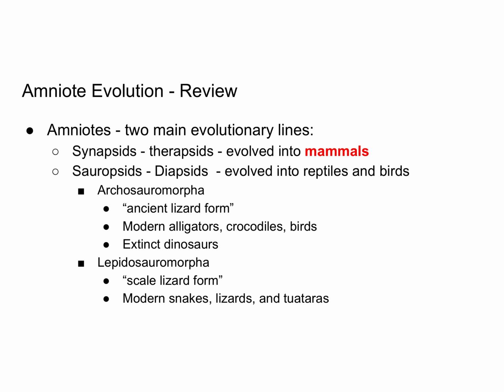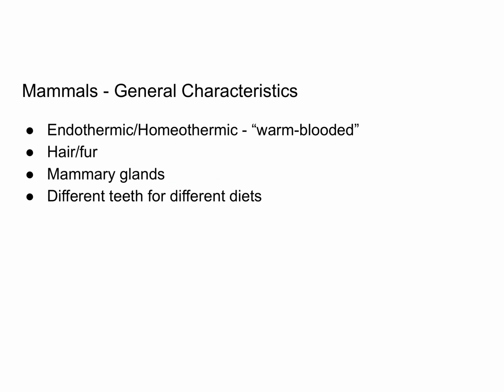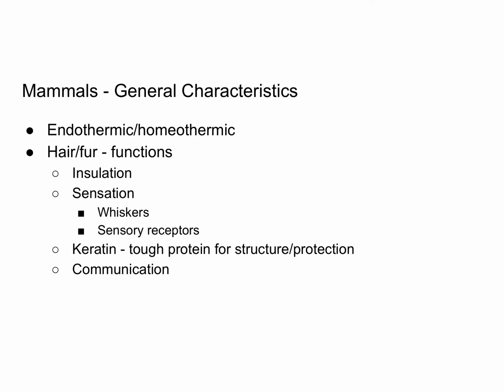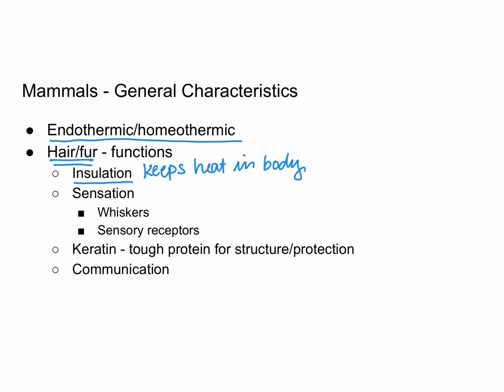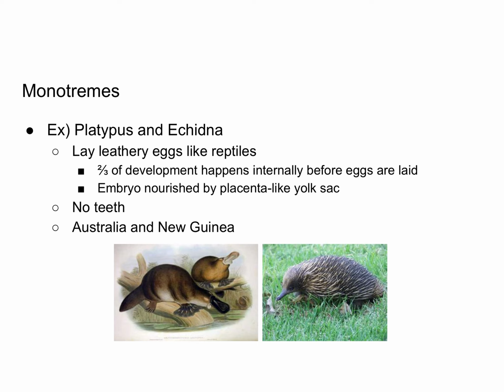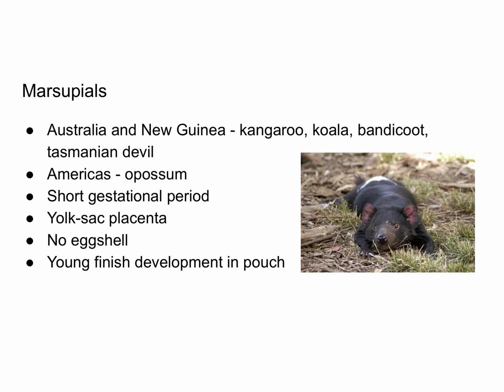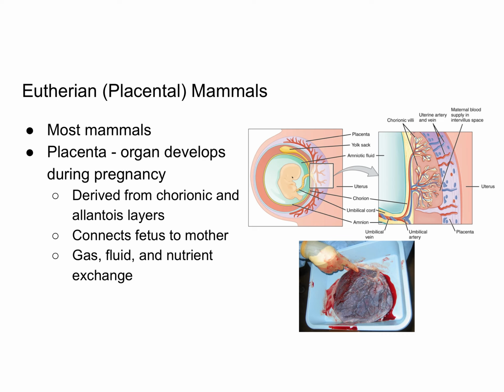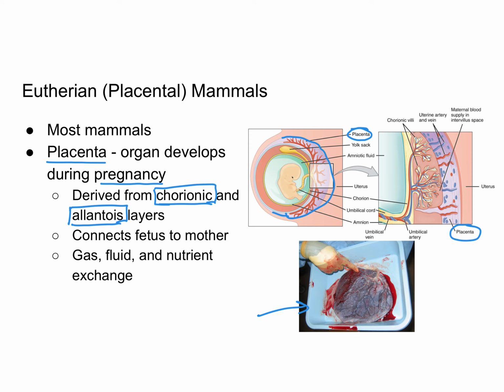Vertebrates - Mammals (no primates)